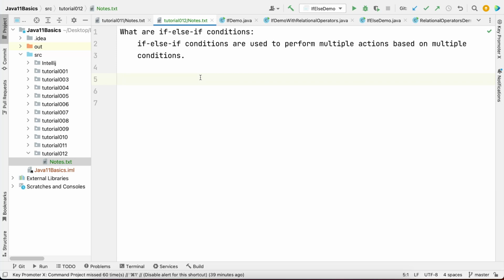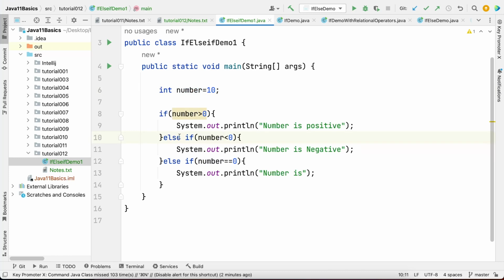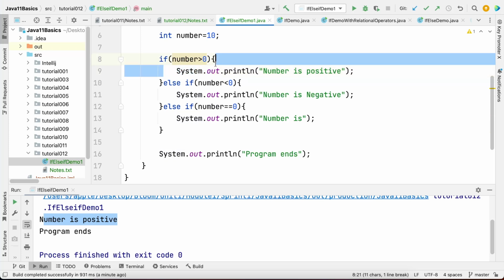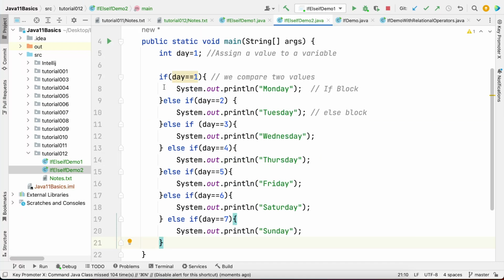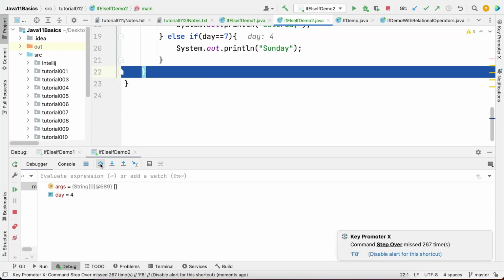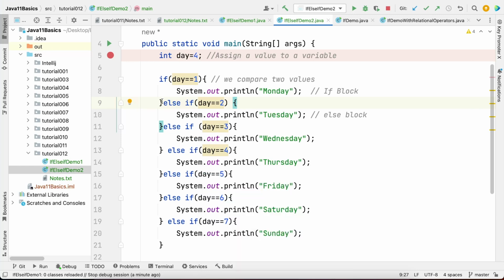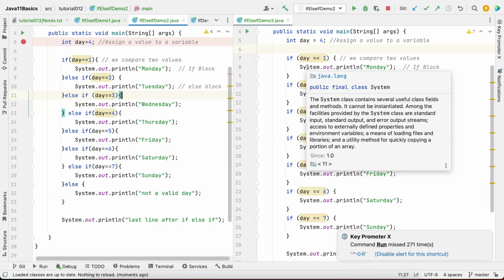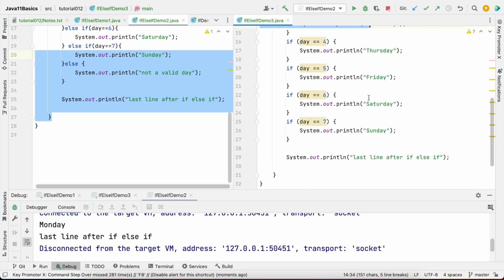if else statement in java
What are if-else-if conditions:
    if-else-if conditions are used to perform multiple actions based on multiple
    conditions.
why we should use if-else-if conditions?
    whenever we have to perform multiple different operations based on different conditions we use
    if-else-if conditions for example based on the day number print day name here day variable can
    have 7 different values, and we have to generate 7 different outputs this can be easily done with
    if-else-if conditions.
How to use if-else-if conditions
    we use the below syntax to write an if-else-if conditions
    if(condition){
    action that we want to perform if the condition is true
    }else if(next conditions){
     action that we want to perform if this condition is true